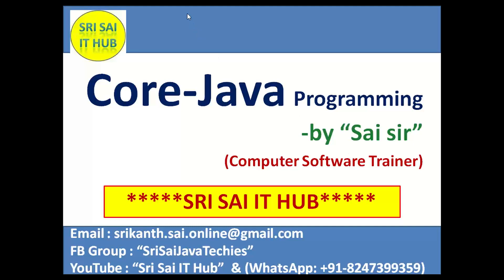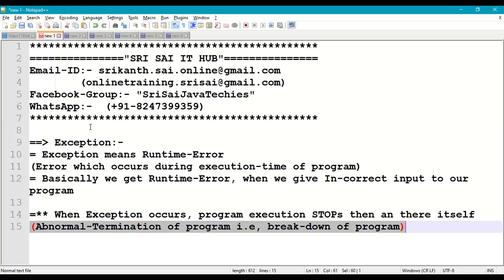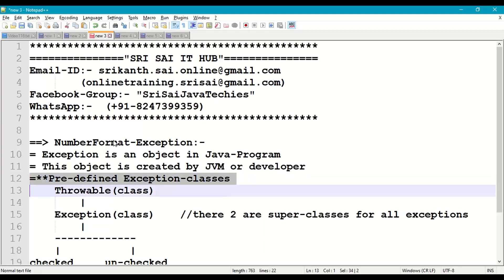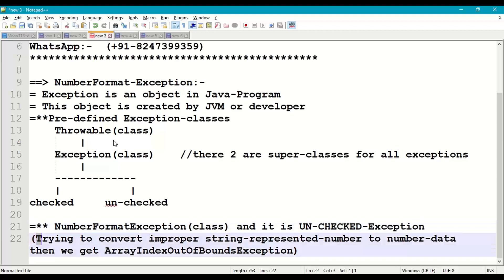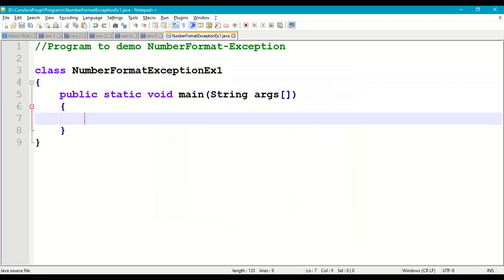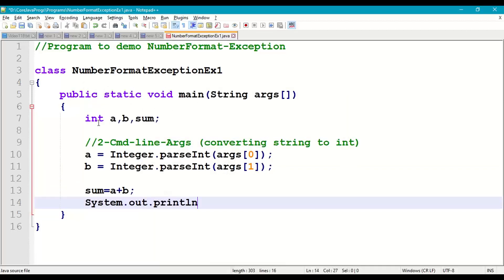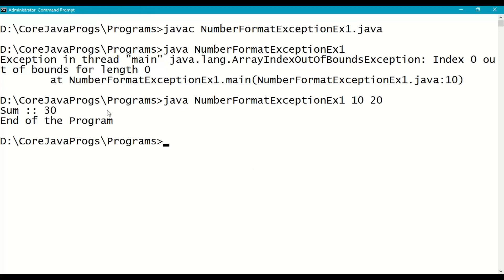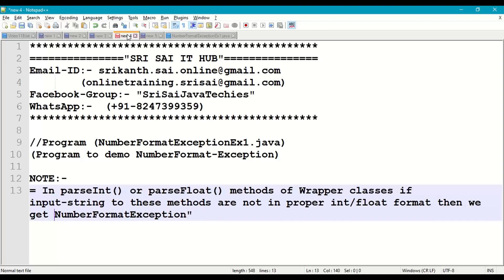118. NumberFormatException in Java-Program || Exceptions in Java || Exception Handling Mechanism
1) Exceptions in Java Program
2) Exception Handling Mechanism
3) NumberFormatException in Java
4) try Block
5) catch Block
6) Abnormal-Termination of Program